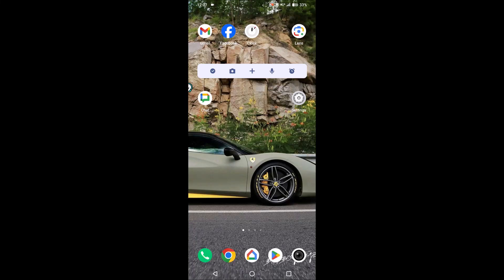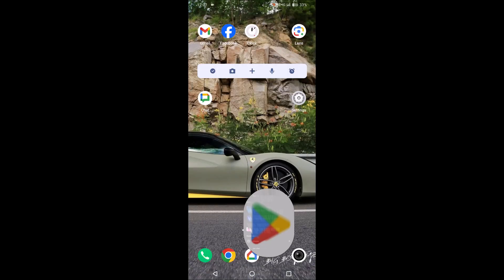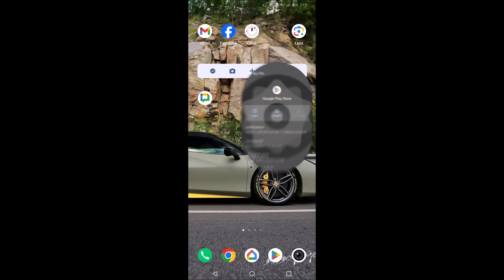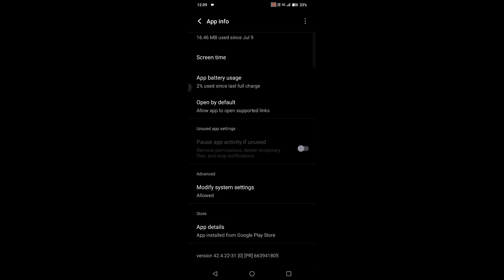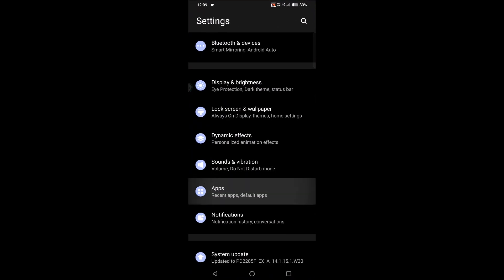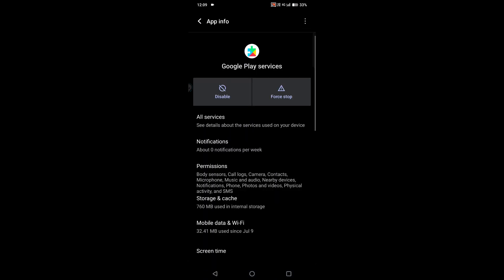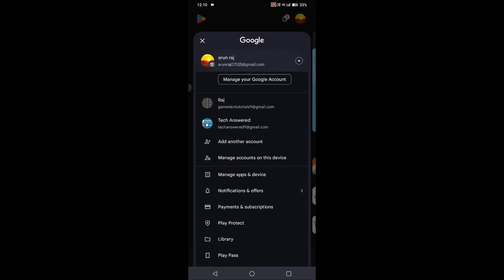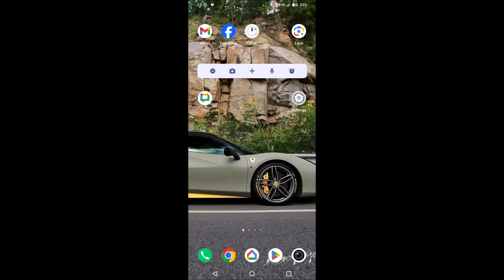Apps Not Showing On Google Play Store Fixed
If apps are not showing on Google Play Store then this is the way you can fix it. For few reasons apps may not show on Google Play Store. You can clear cache of the Google Play Store app, so that you can fix the problem. You can force stop Google Play Store and restart your phone so that apps will show up from now on.